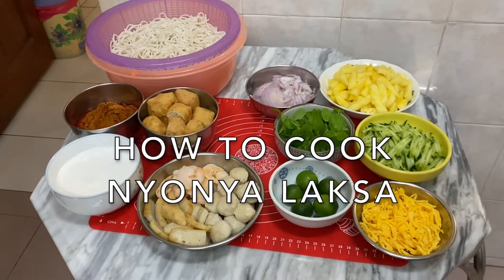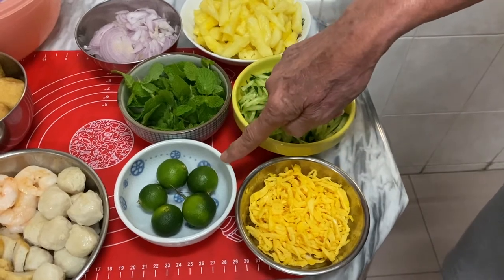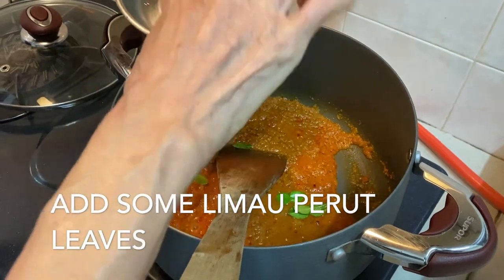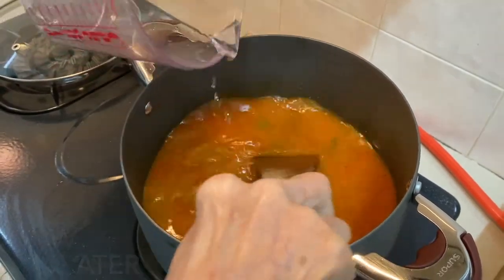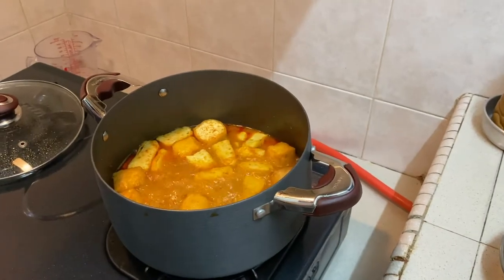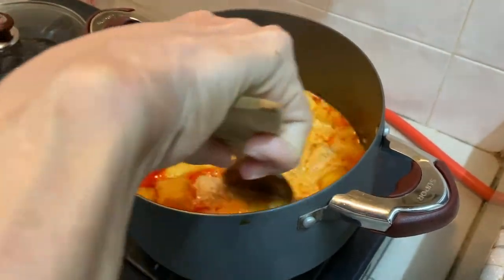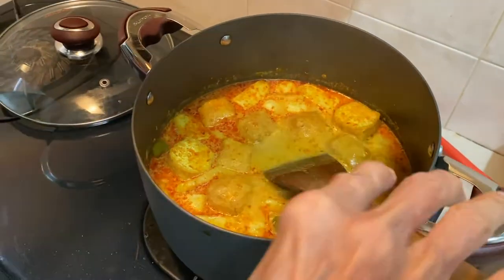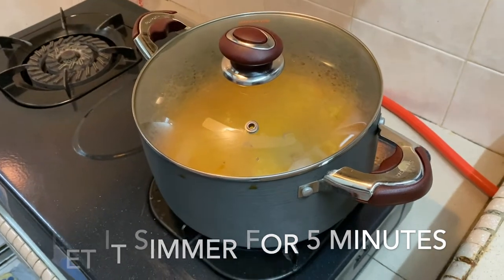Yummy Nyonya Laksa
Nyonya laksa is a unique mixture of Penang assam laksa and curry laksa in a bowl of laksa noodles. The sweetish and sourish curry taste makes this a very popular peranakan food in Malaysia. Easy to prepare using the nyonya laksa paste. Just add in the coconut milk to get the laksa lemak taste. Cook together with prawns, fish balls and tofu pok. Topped with garnishing such as sliced onions, cucumber, pineapple, omelette and mint leaves. This nyonya food is yummy and irresistable making you asking for more.

Satisfaction guaranteed. This is a must-watch how to cook yummy nyonya laksa video!